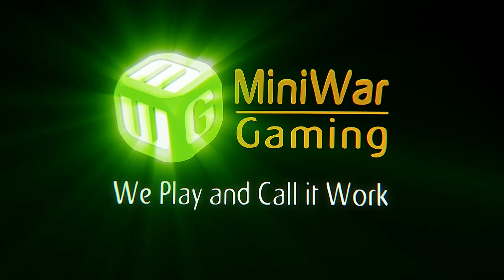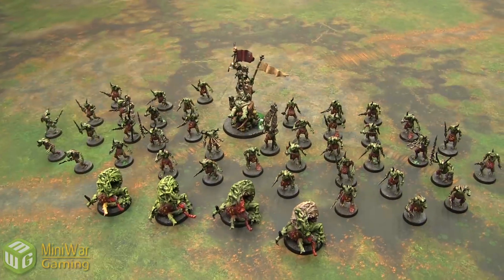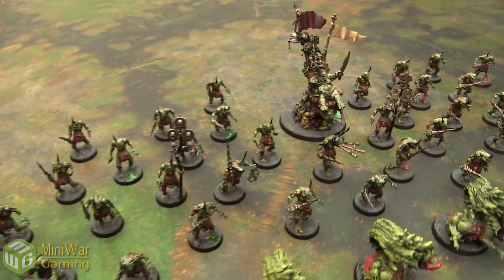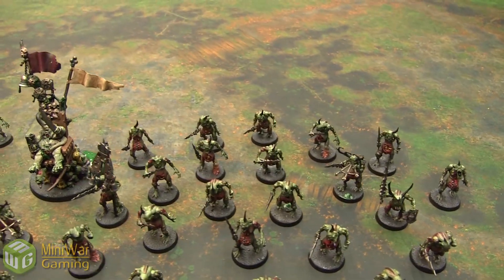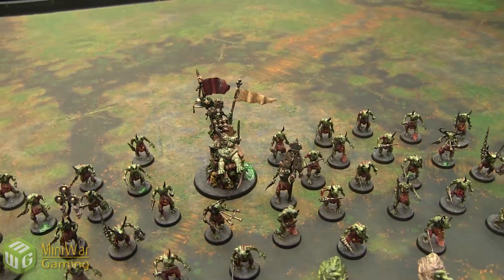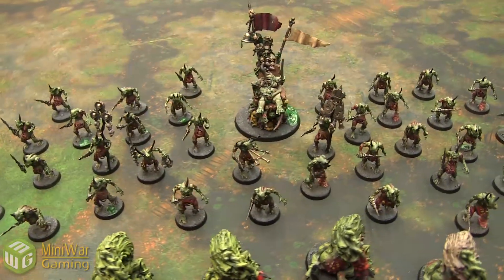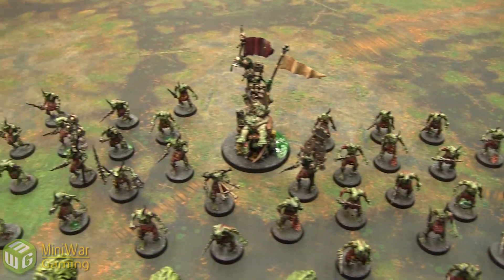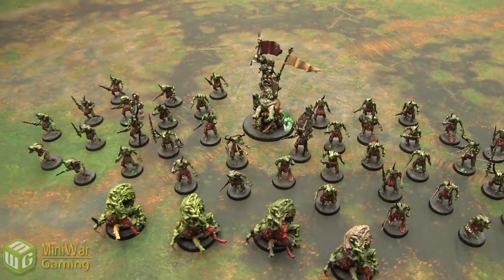Nurgle Army Showcase by Crystal Clad Gaming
Matthew shows off additions to the MWG Nurgle collection painted by Crystal Clad Gaming.